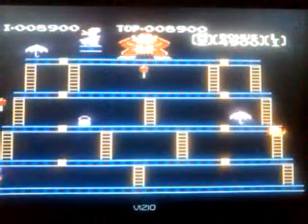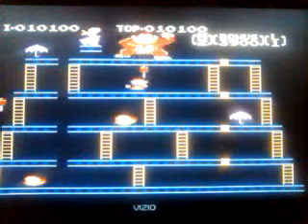Donkey Kong (NES) - 50th Subscriber Special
This is an lp of donkey Kong which is short for My 50 sub special